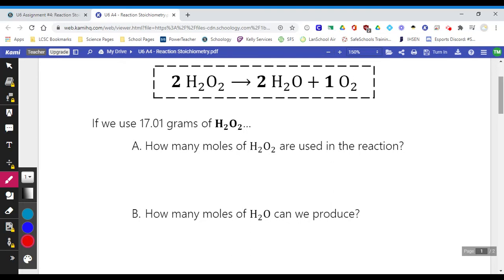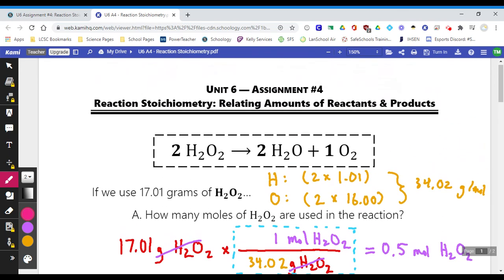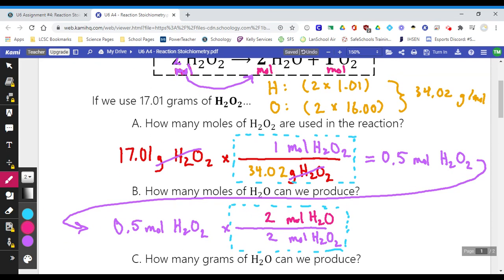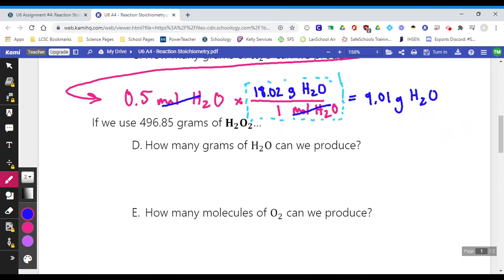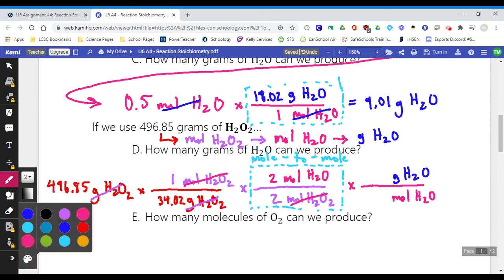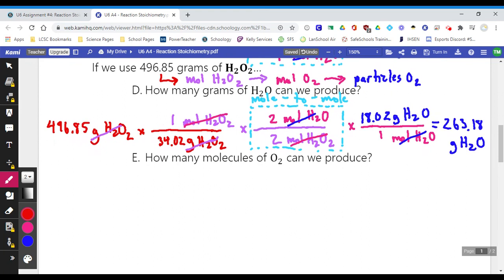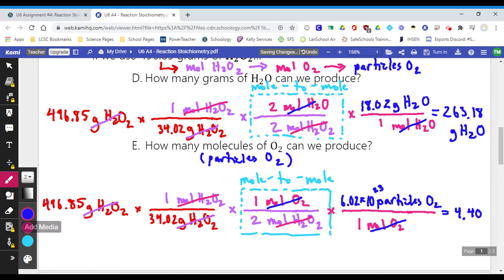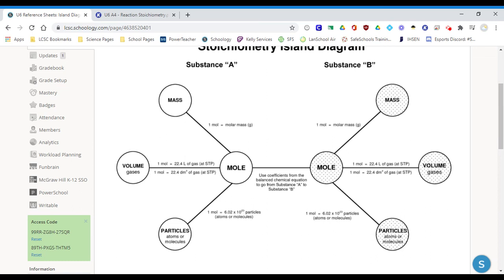U6 Assignment #4: Reaction Stoichiometry || Chemistry